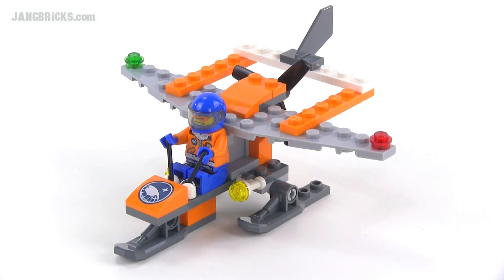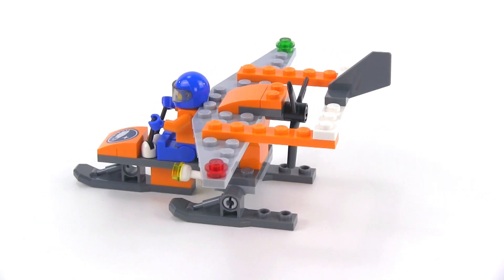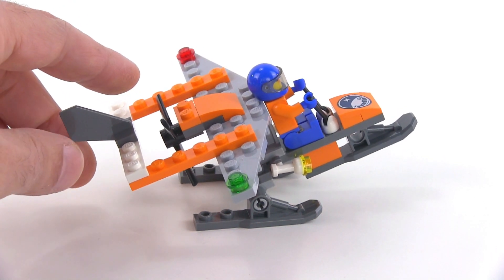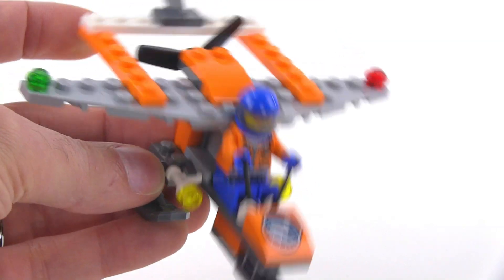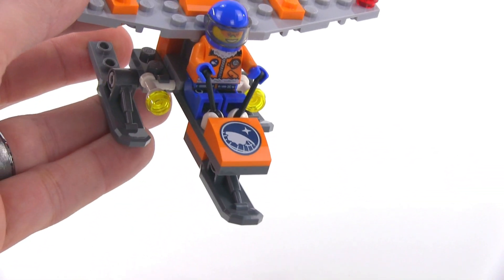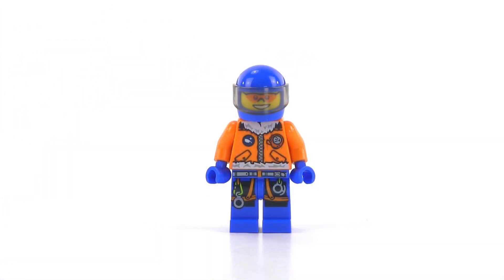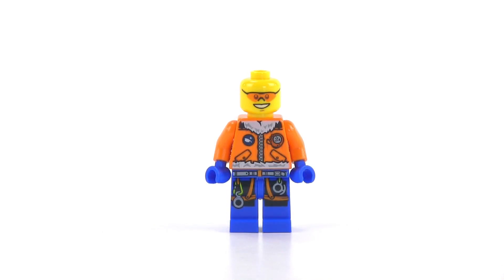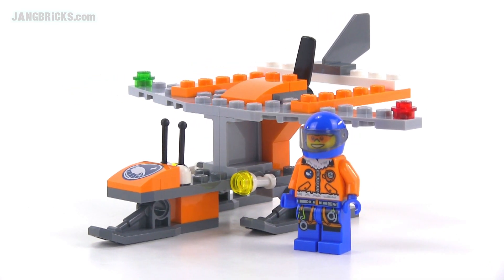LEGO City 30310 Arctic Scout review! Summer 2014